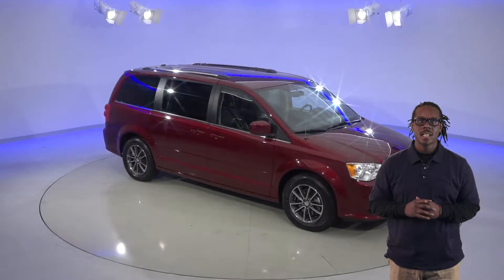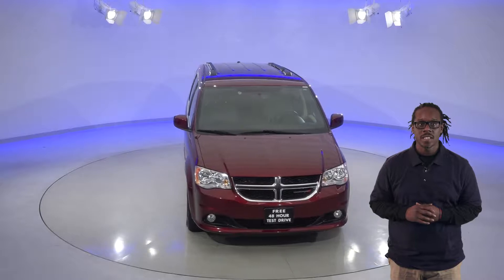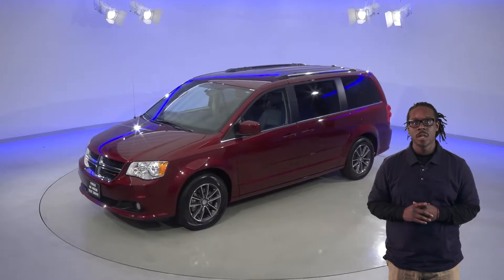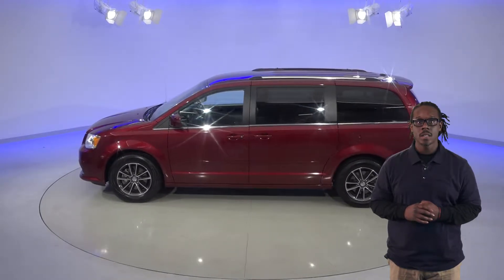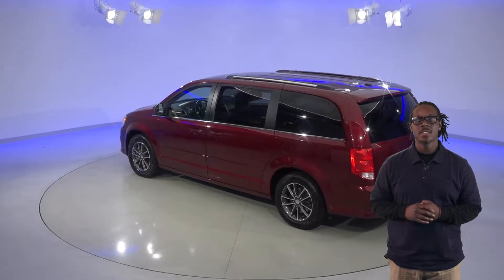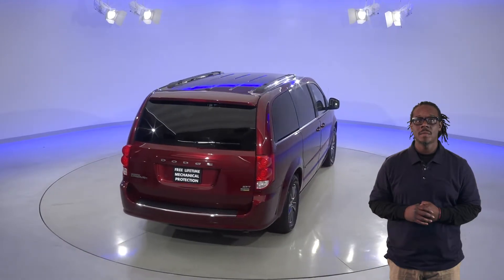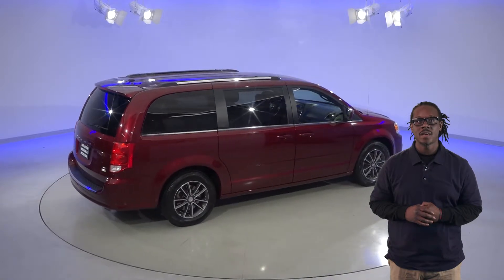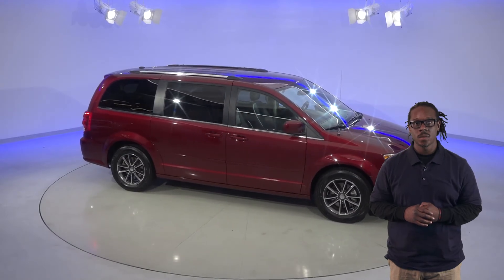G94271TR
2017 Dodge Grand Caravan